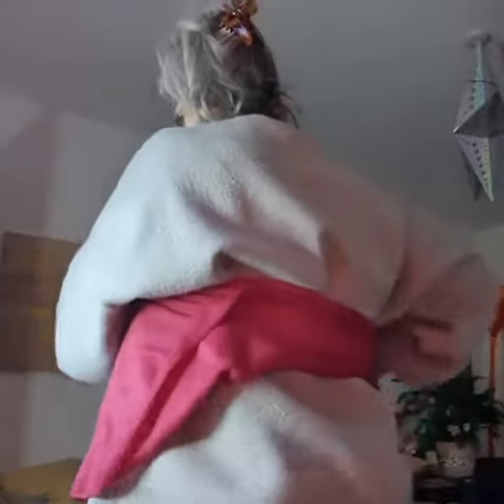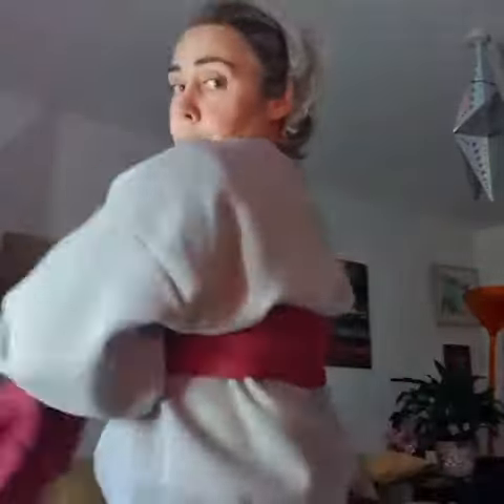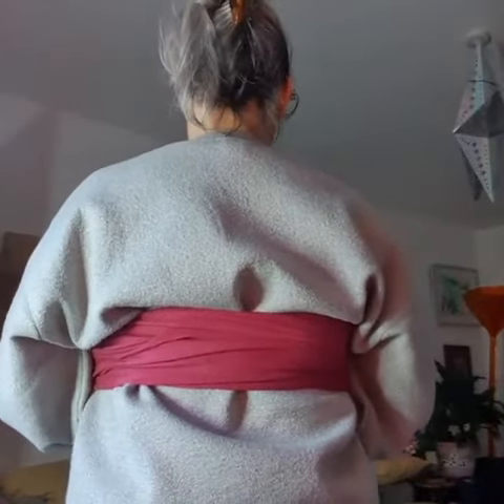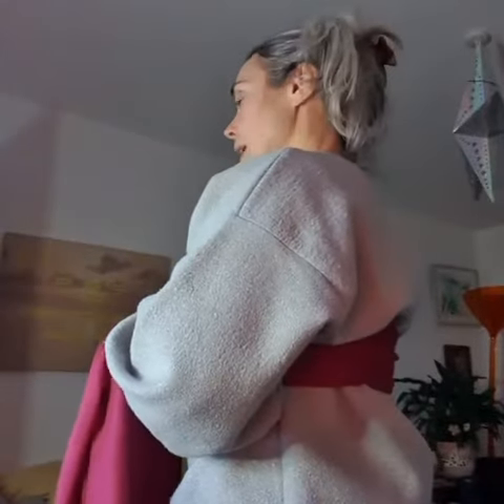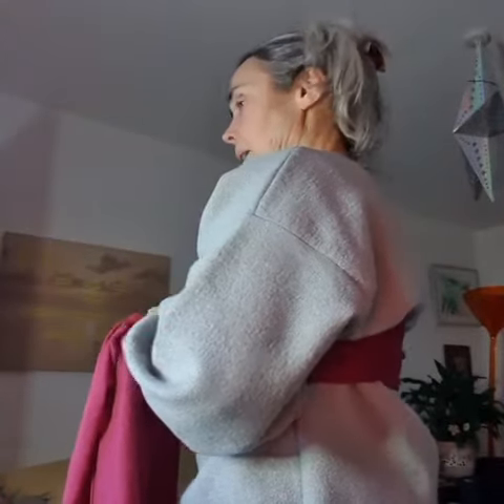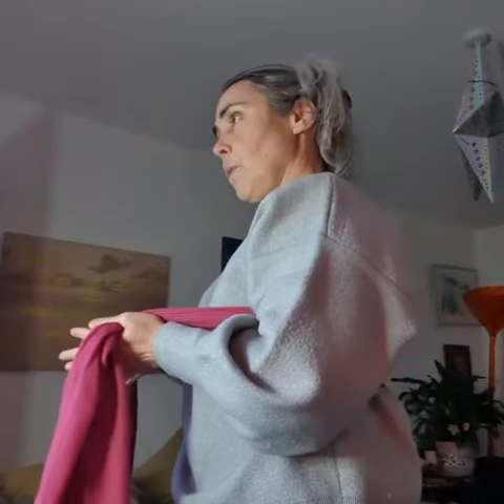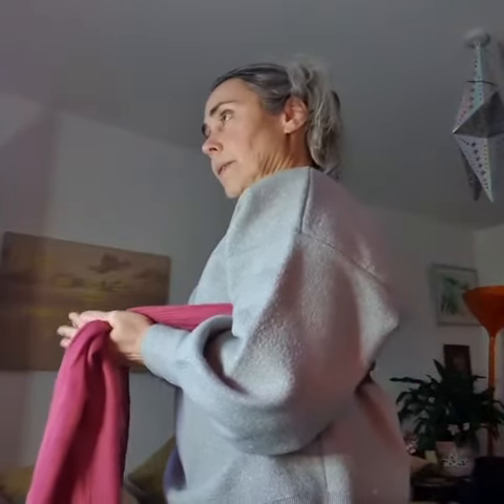rib cage breathing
Video from Julie Bickerton